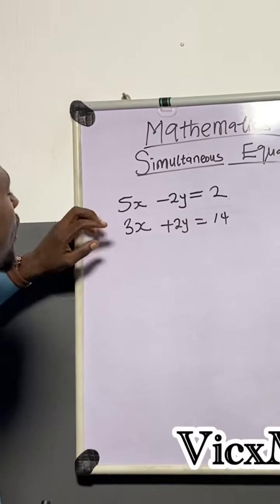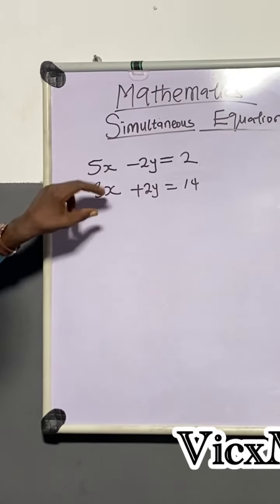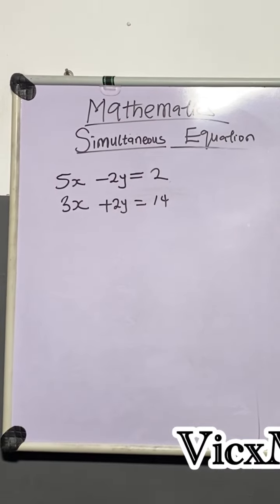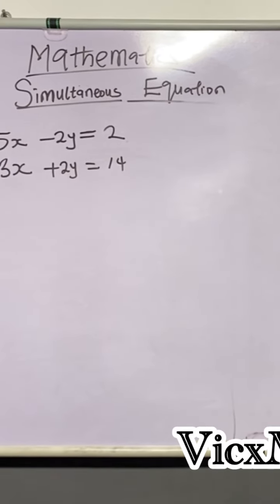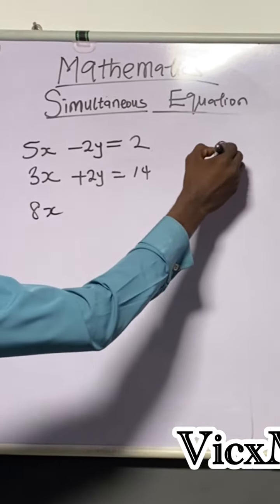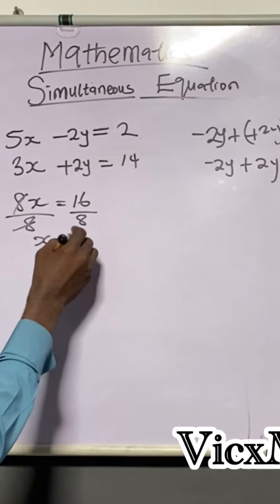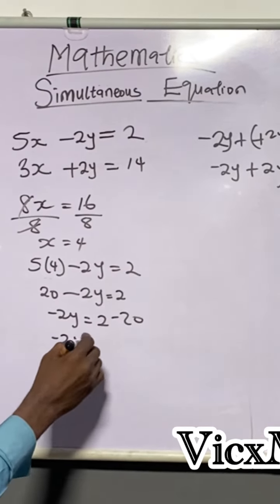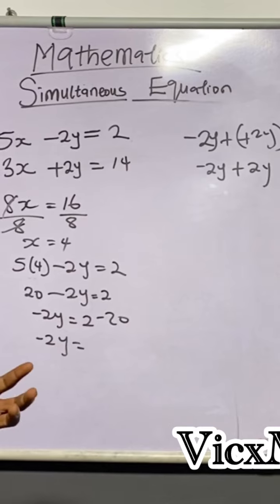shorts shortvideo viral